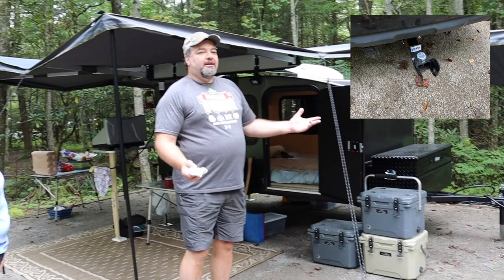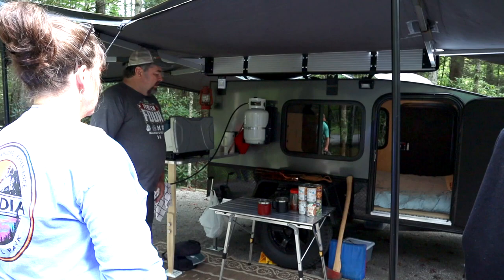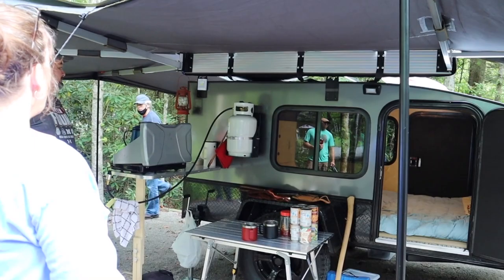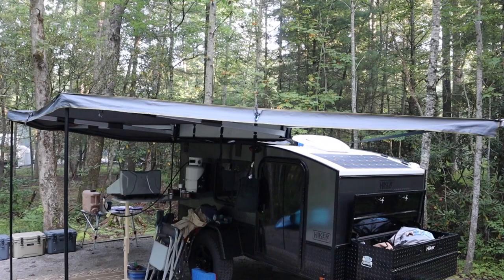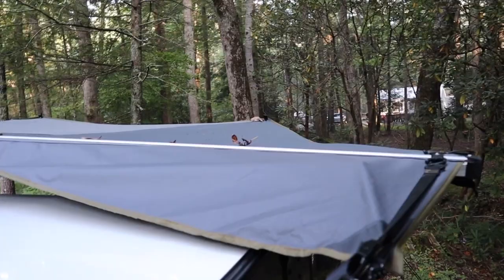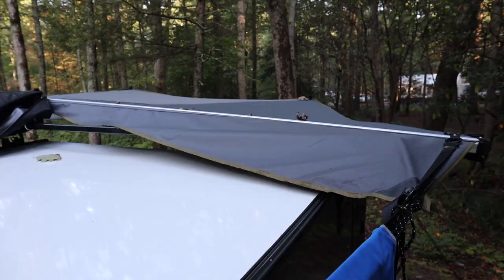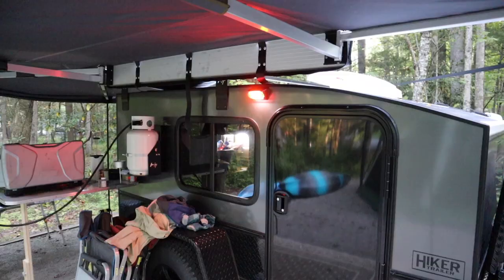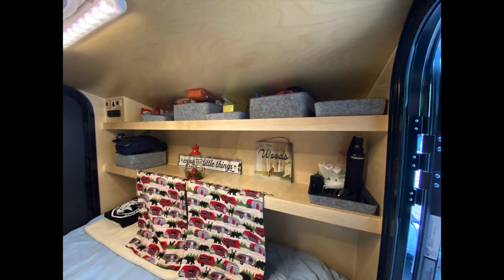Mid Range Hiker Trailer - Wow! Check out these options. Full walk around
This Mid Range Hiker Trailer has some options we haven't seen in other trailers.  Check it out!
Seen at Hiker Trailer Campout- East 2020

*We are a participant in the Amazon Services LLC Associates Program, an affiliate advertising program designed to provide a means for us to earn fees by linking to Amazon.com and affiliated sites. We appreciate your support.